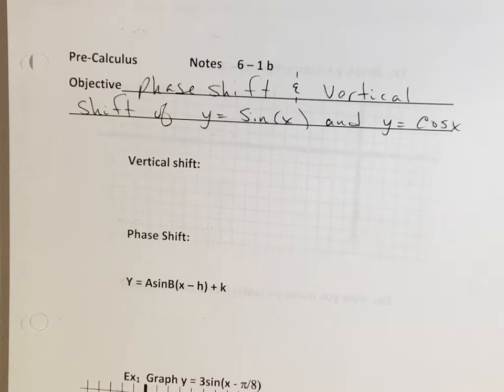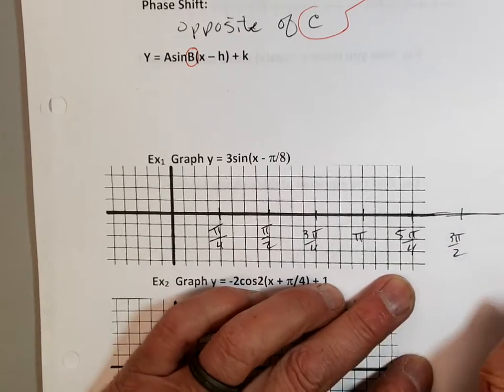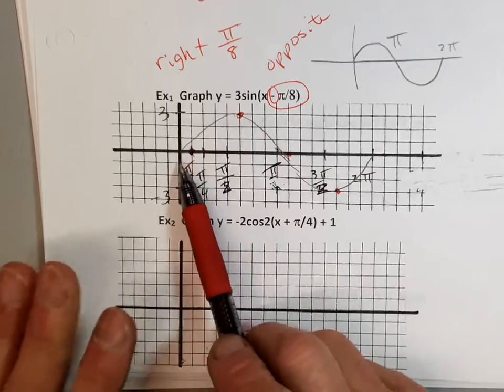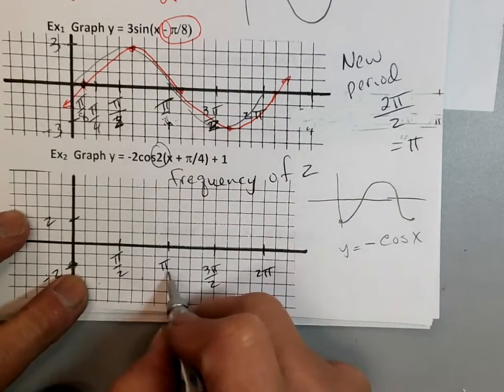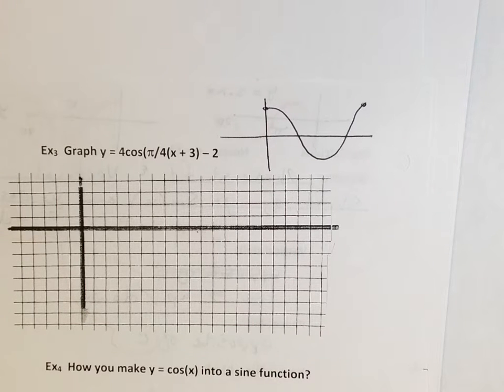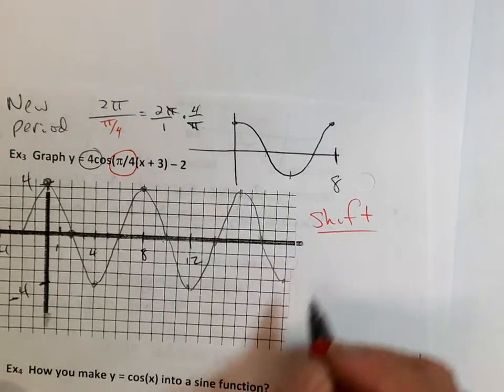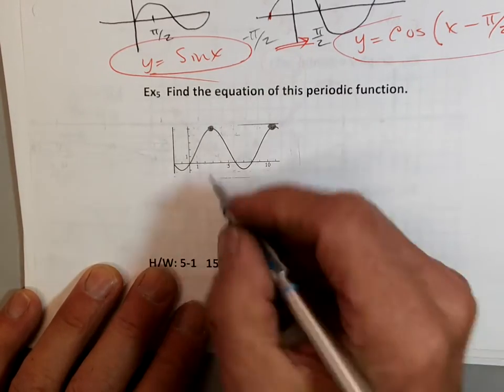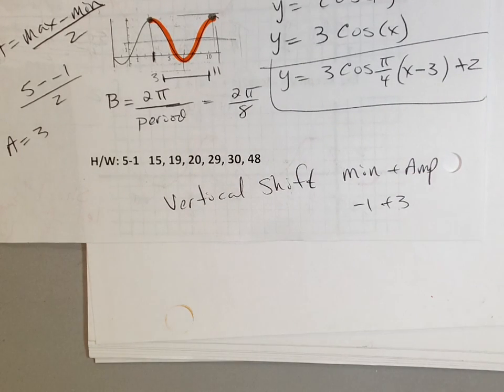P6 1b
Description